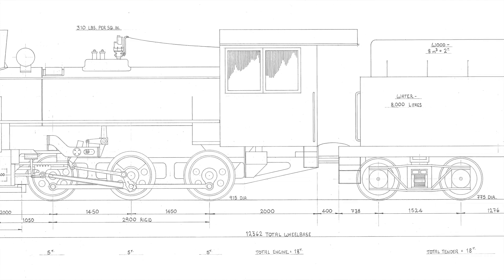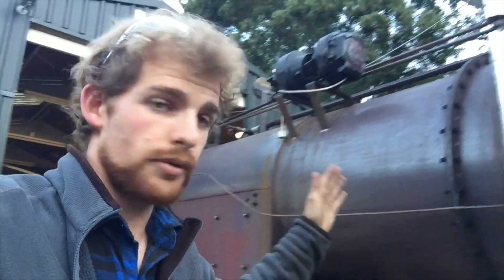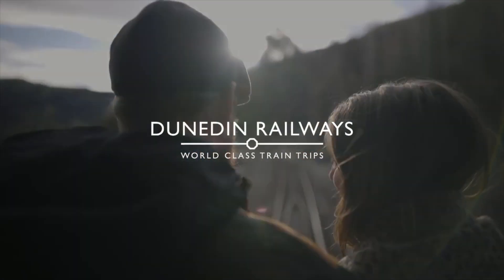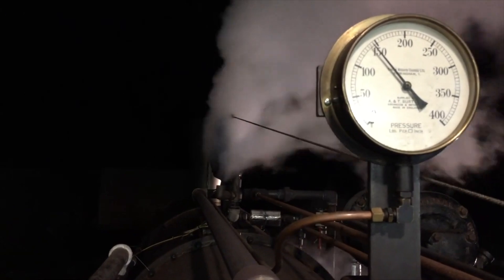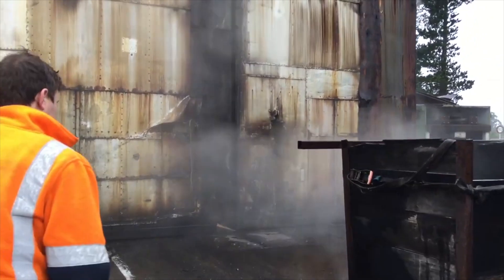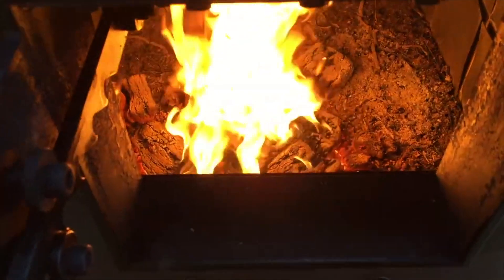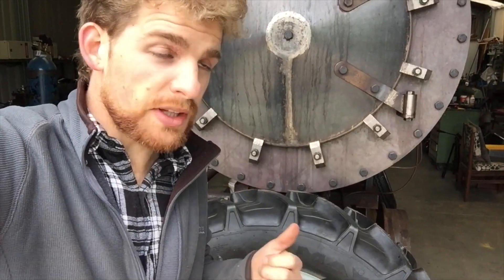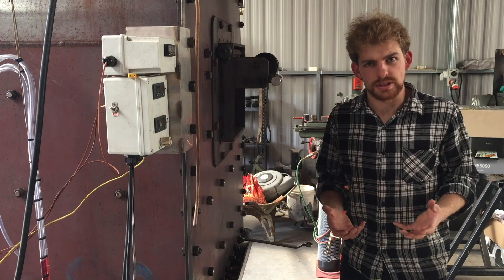2016 - 2021 | Building the World's Most Sustainable Locomotive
A brief history of the project since 2016 and a recap of what we've covered since starting this channel in 2020. Help make transport sustainable